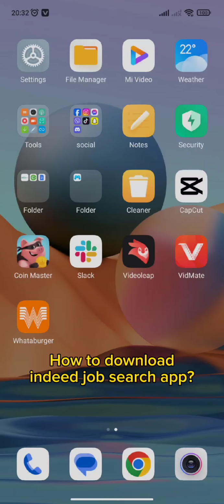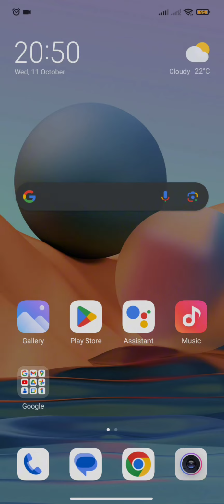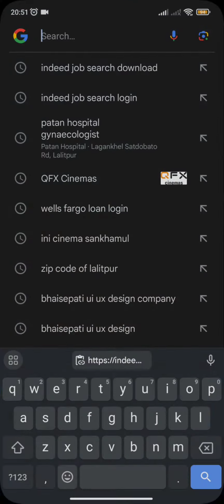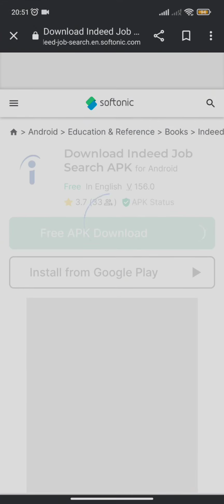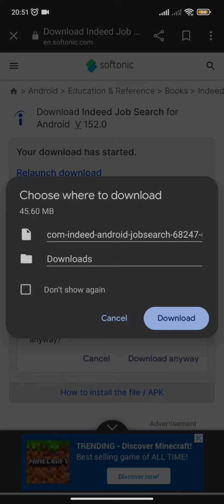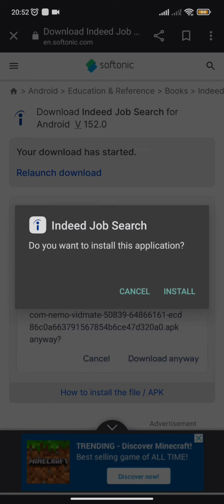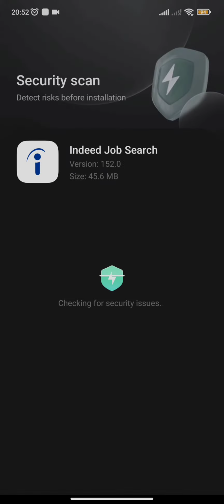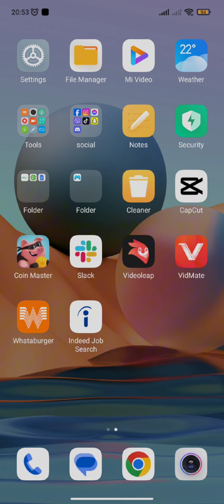How to Download Indeed Job Search App 2023?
In this video, I'll show you how to download the Indeed Job Search app step-by-step. It's easy and only takes a few minutes to do. Once you have the app installed, you can start searching for jobs, saving your favorite jobs, and applying to jobs on the go.